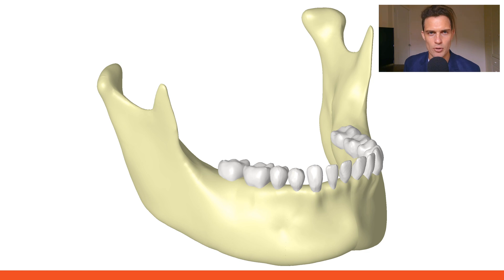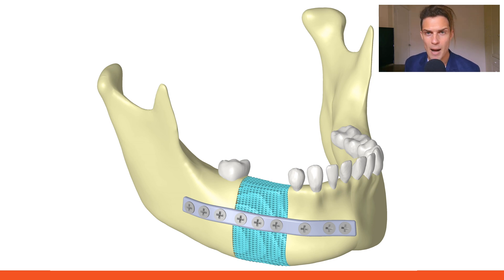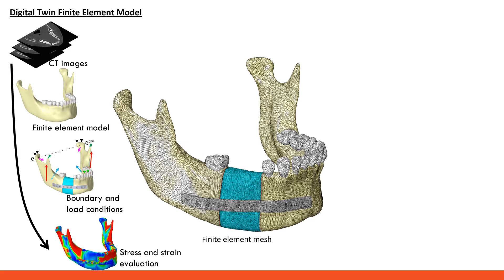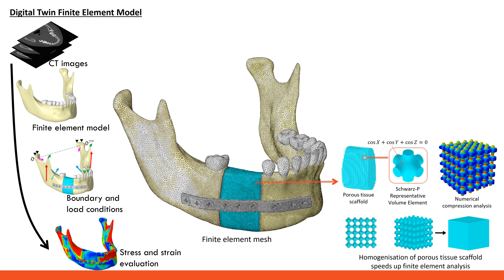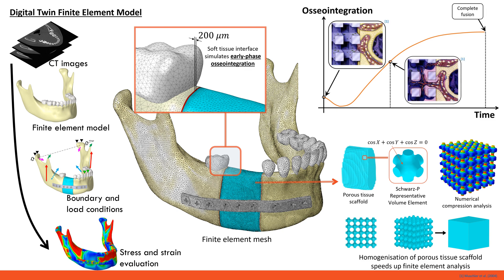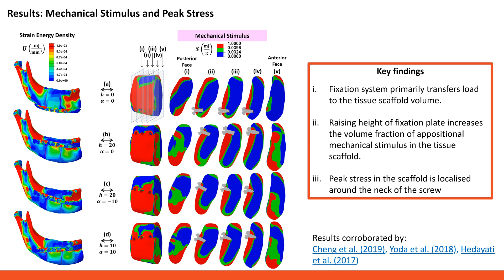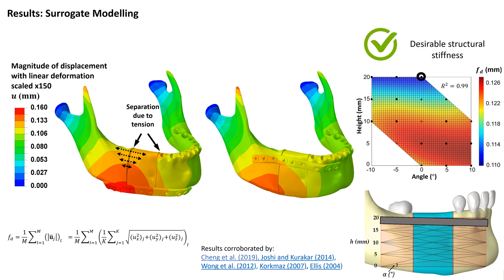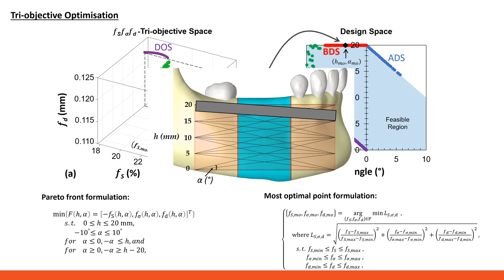Computational design of jawbone reconstruction with 3D-printed scaffold implant and fixation plate